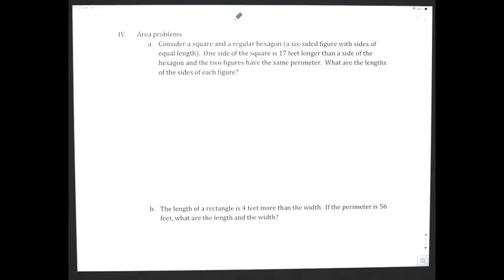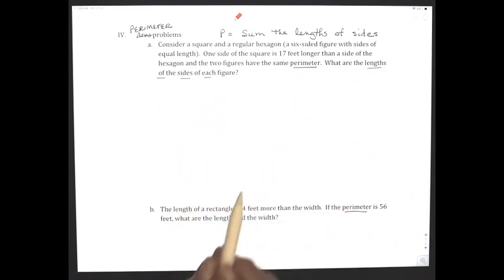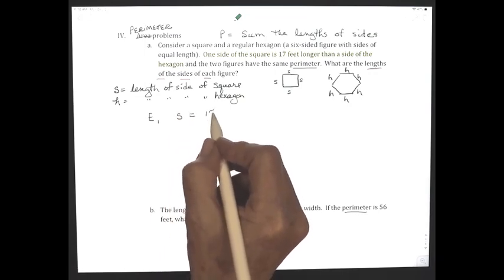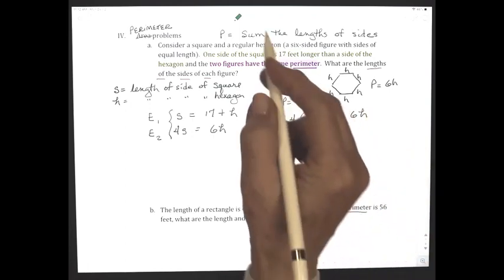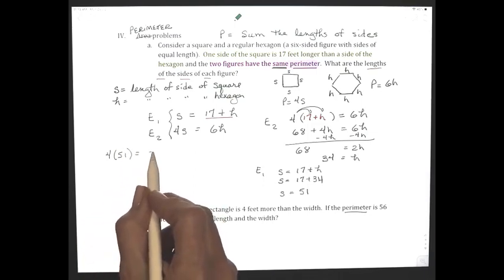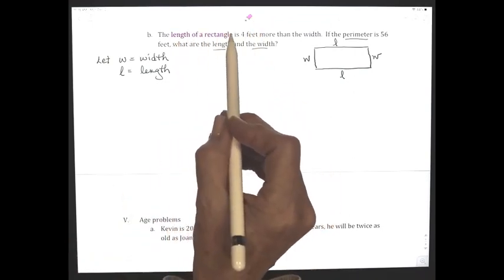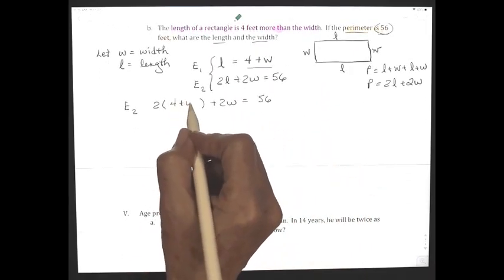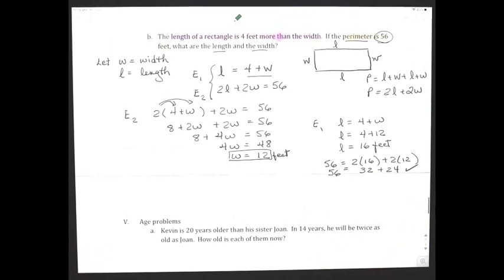8.4 Systems of Equations Perimeter Problems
Set up systems of two equations in two variables.  Solve the systems using substitution or addition/elimination techniques.